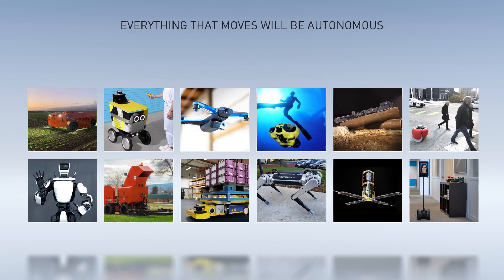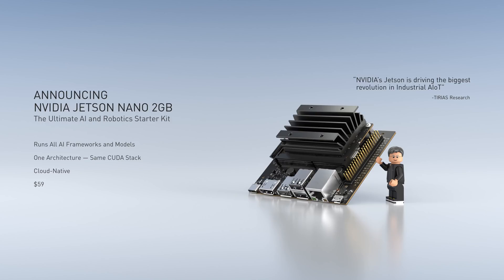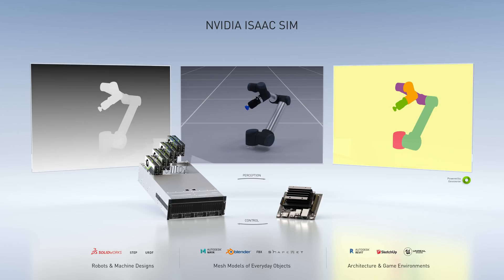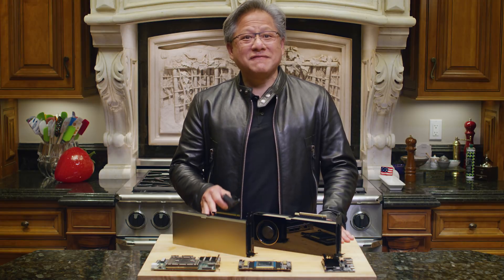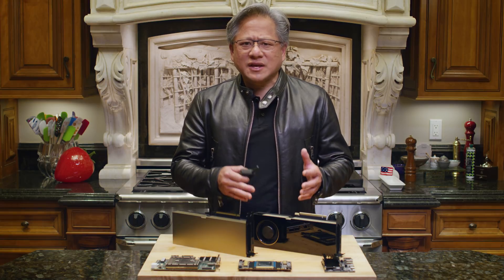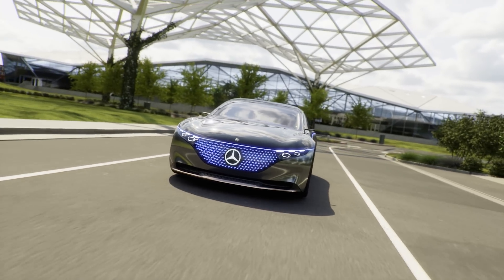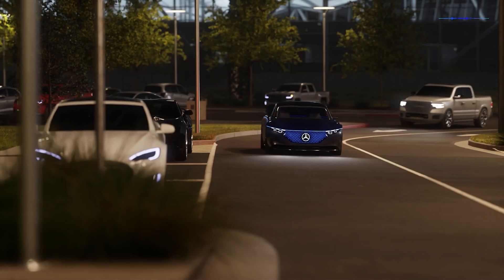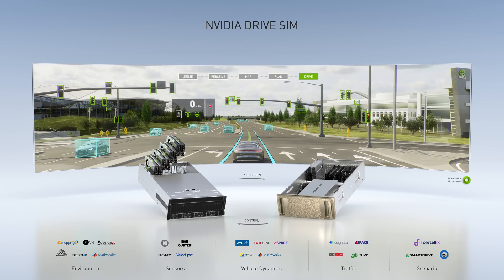GPU Technology Conference (GTC) Keynote Oct 2020, Part 8: "Everything that Moves Will be Autonomous"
In Part 8 of this GTC20 Keynote, NVIDIA CEO Jensen Huang describes how the NVIDIAJetson AI computer is democratizing robotics and is now available for just $59 in the form of the Jetson Nano 2GB. He also showcases Isaac Sim, a platform for training autonomous systems, including demos of BMW's automated factory and the NVIDIADRIVE autonomous vehicle system.

02:15 - Watch the BMW factory of the future demo using NVIDIA Isaac Sim
03:59 - Watch the Mercedes demo using NVIDIA DRIVE